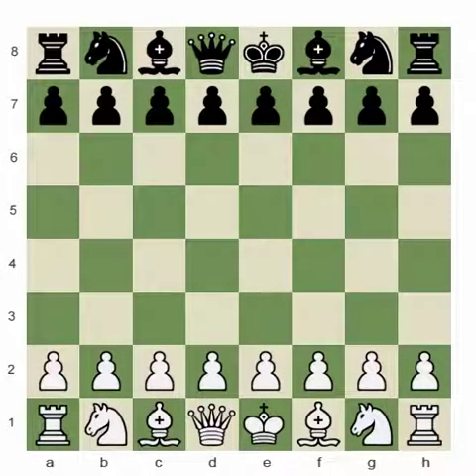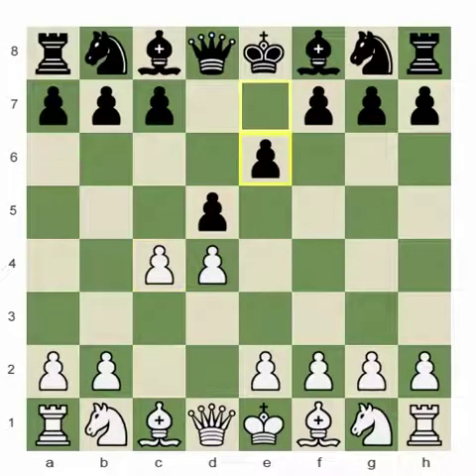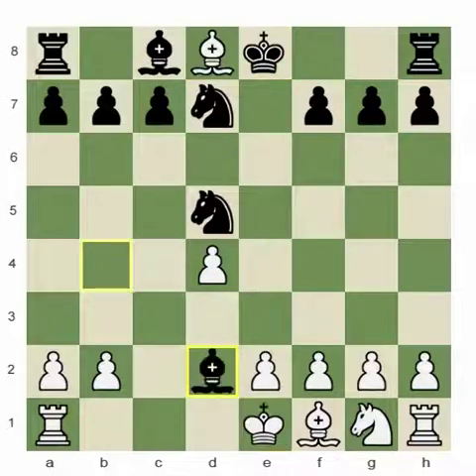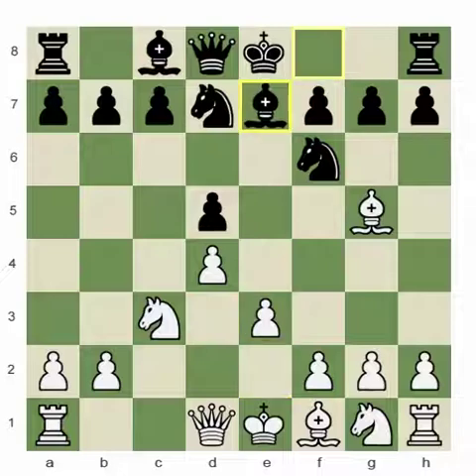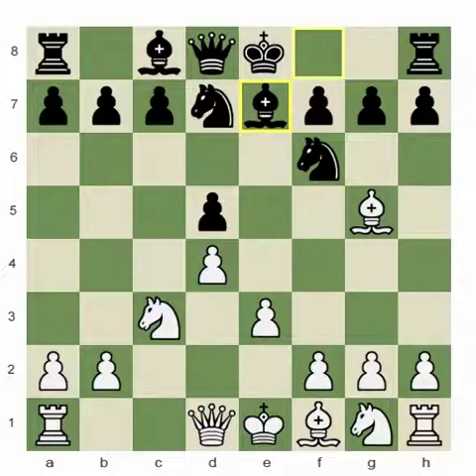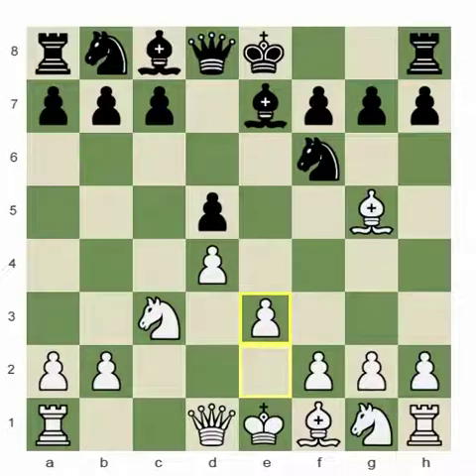Chess.com - How to Play the Queens Gambit IV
Sam continues his series on the Queen's Gambit with a more "classical" approach. He now covers the ins-and-outs of the main line QGD, the Minority Attack, the Tartakower, and other Friends. Although none of the variations are taken too deeply, some very useful advice as far as move orders, piece placement(s), and general planning is offered. Mapping out your repertoire with IM Shankland couldn't be easier!